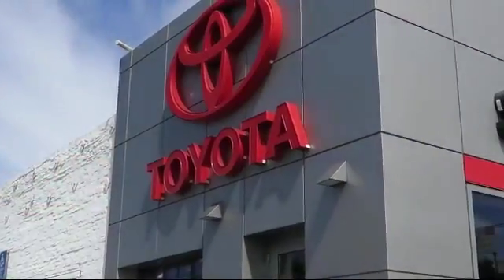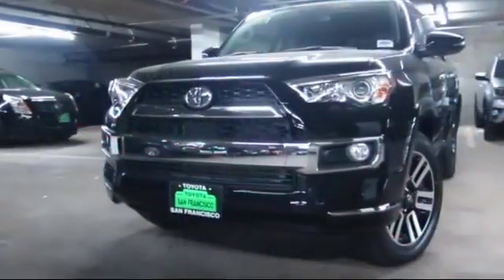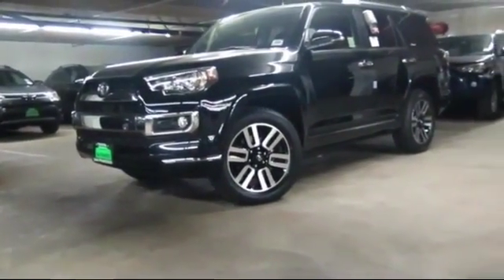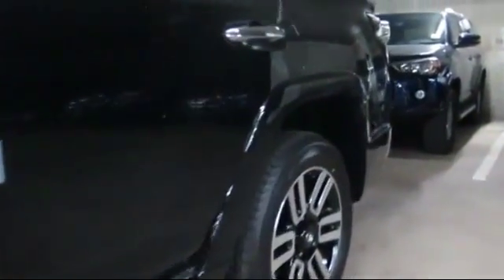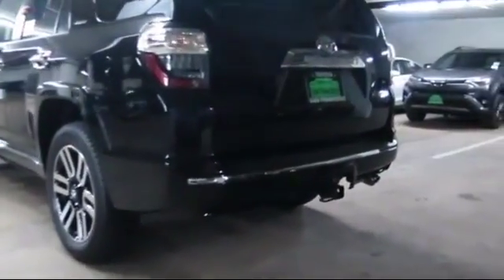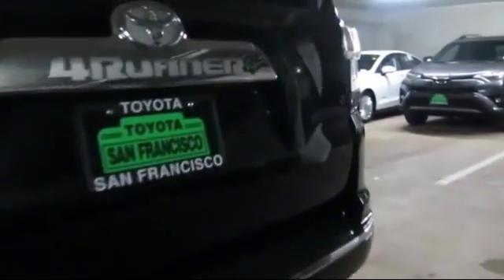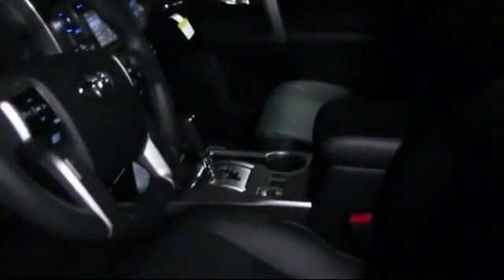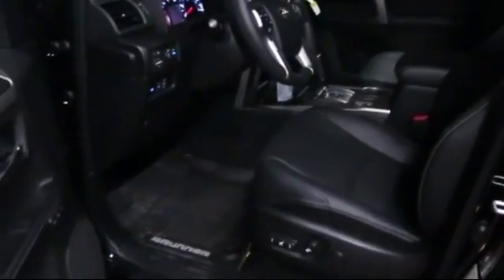2018 Toyota 4Runner Limited Sport Utility San Francisco Daly City San Mateo San Rafael San Bruno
2018 Toyota 4Runner Limited Sport Utility Stock Number: 90487 Vin:JTEBU5JR1J5539010.

San Francisco Toyota New
3800 Geary Blvd